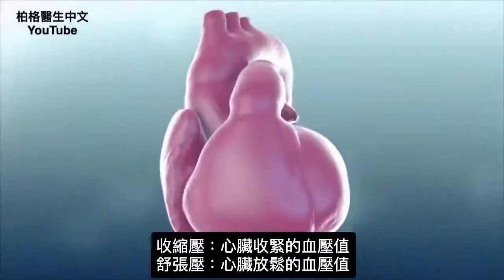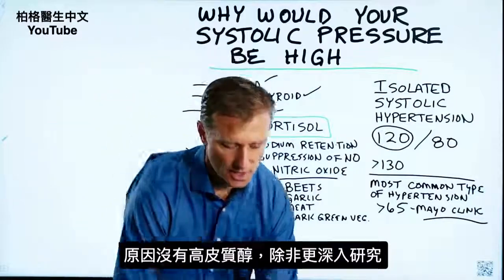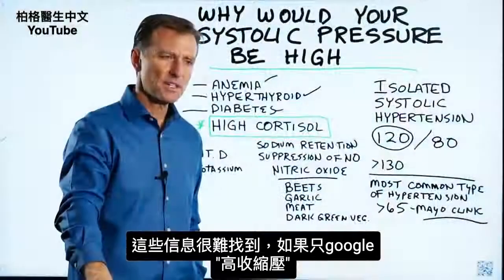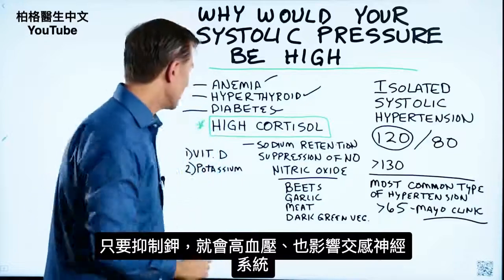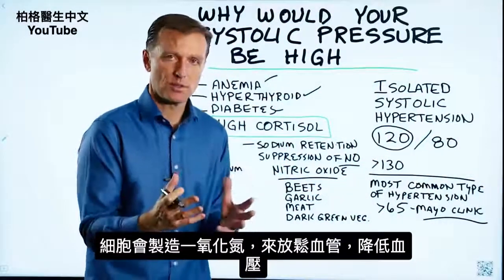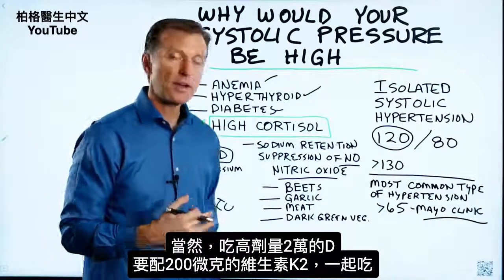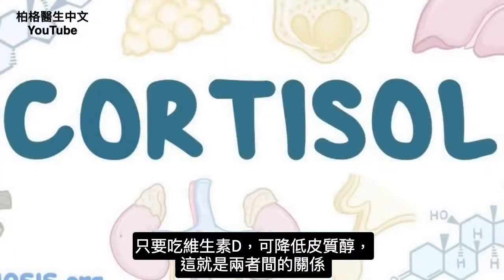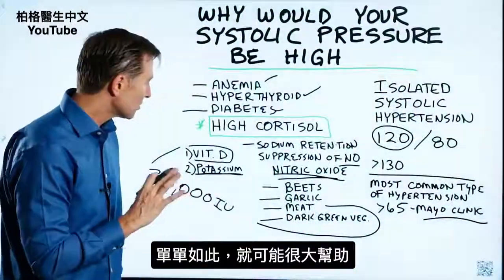高血壓與高皮質醇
高劑量非活性D3+多吃綠色蔬菜來補鉀跟鎂+低醣好油